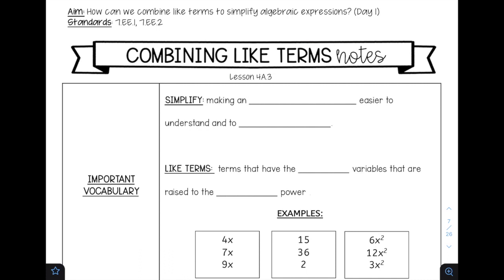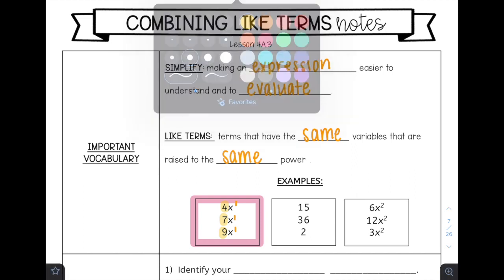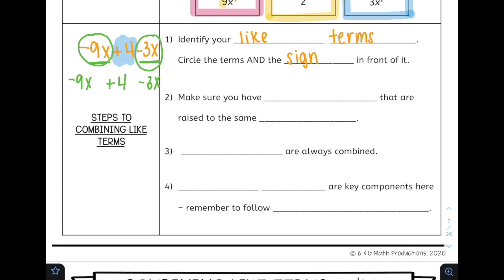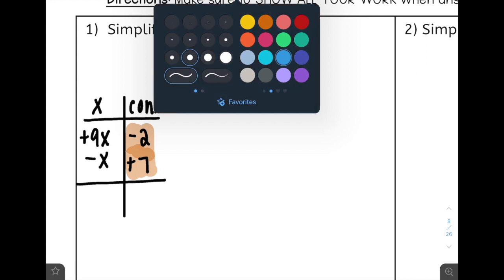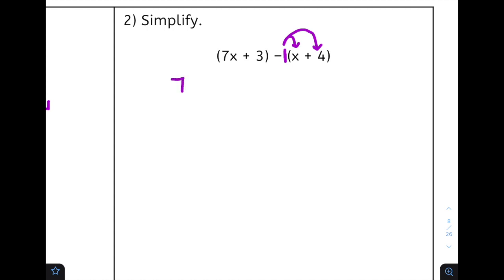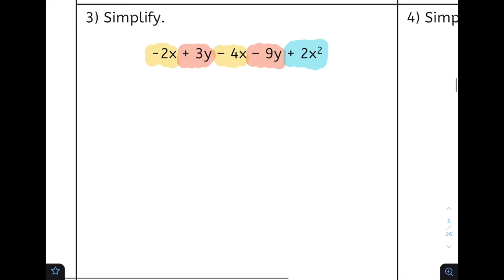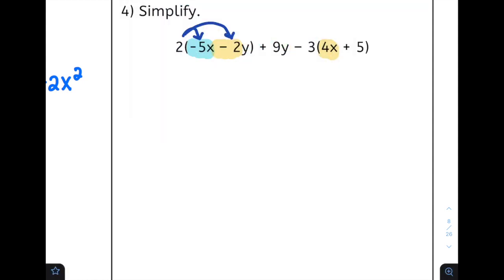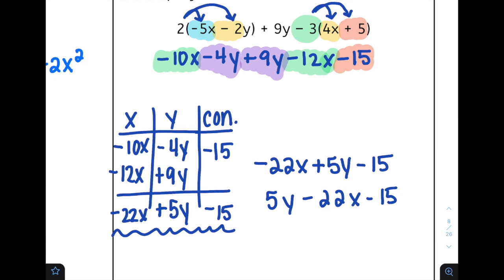Unit 4 Lesson 3: Combining Like Terms (Day 1)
Lesson #3: Combining Like Terms (Day 1)